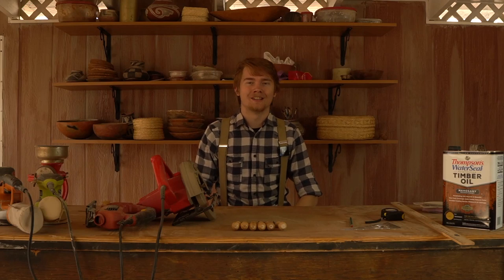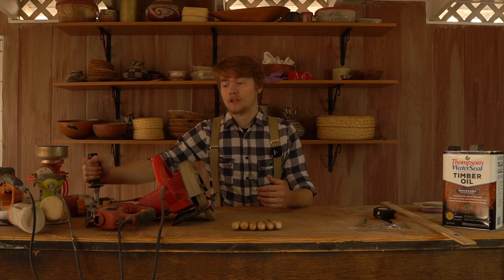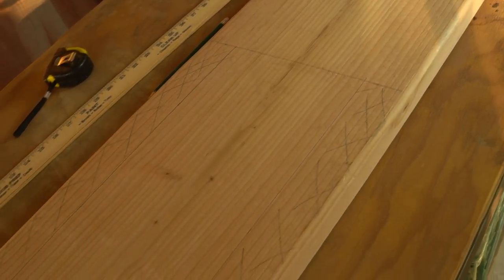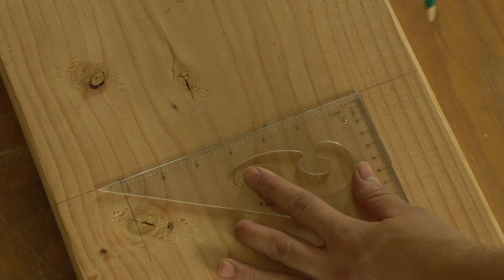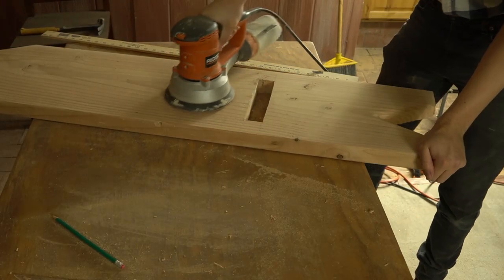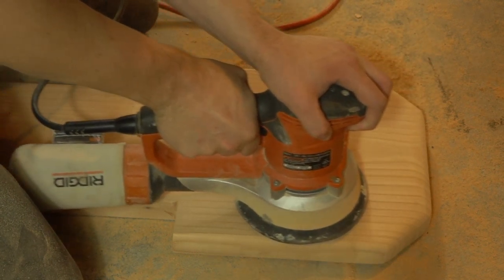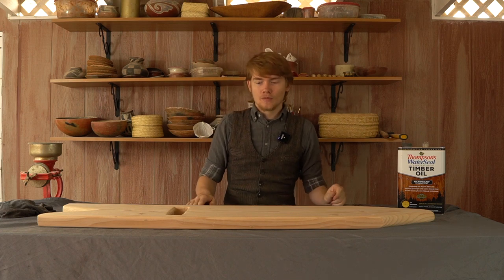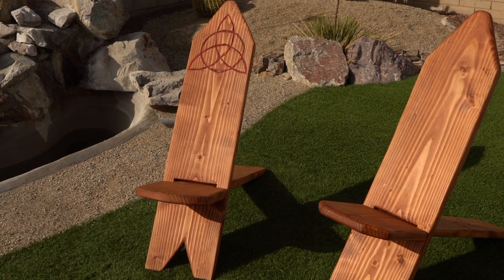How to make a "Viking chair"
This video will instruct you step-by-step how to make a "Viking Chair" (chair not historically used by vikings). This chair is known by many names: Bog Chair, Stargazer Chair, and Campfire chair, to name a few. Although there is little historical information about the chair, it is believed to have originated in Africa. It's made from a single board of wood using a circular saw,  jigsaw, rotary sander and a drill. No glueing or fastening required. The boards slide together to form the chair. Easy to set up, take down, and store. Perfect for you reenactment, SCA, or LARP event, or any camping trip.

[link to article "how to build a viking chair" not yet published]